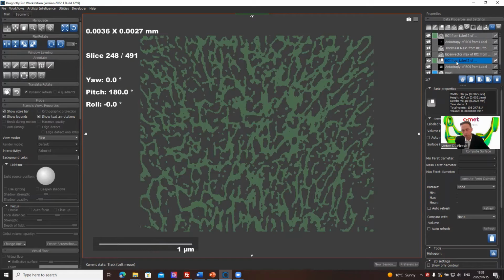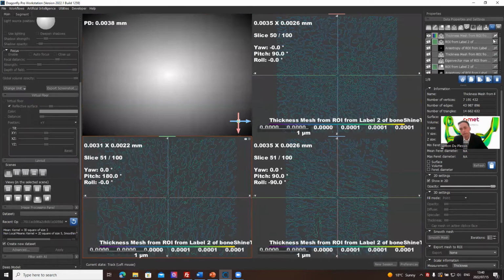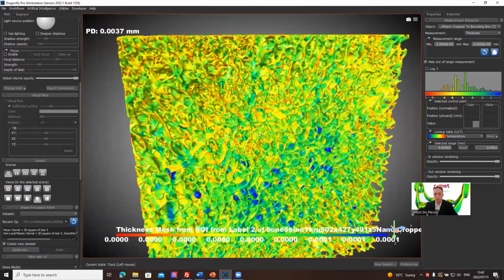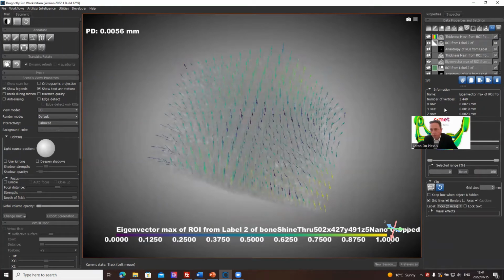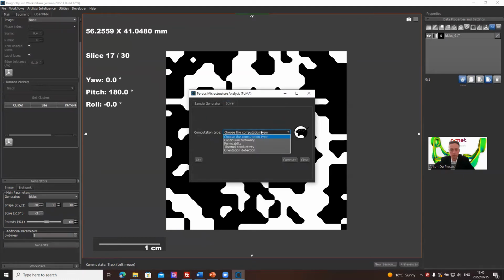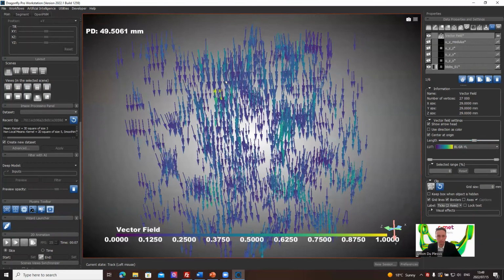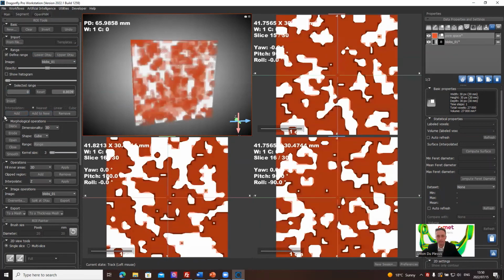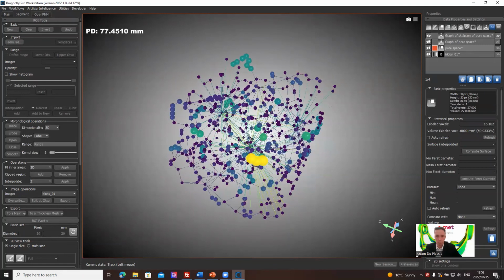July 2022 Workshop Video 6: vector fields, graphs and Porous Microstructure Analysis (PuMA)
This video introduces vector fields, graphs representation (ball and stick models), generates random porous material using the OpenPNM plugin and shows how to make a simple porous material permeability simulation using PuMA.